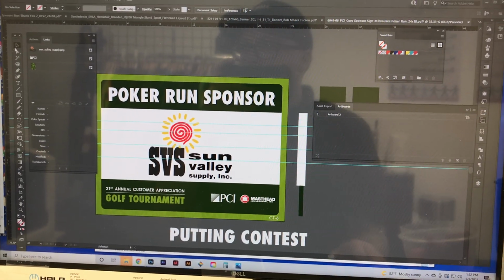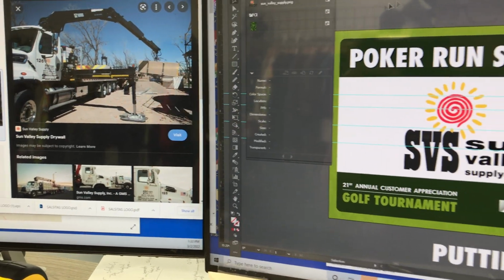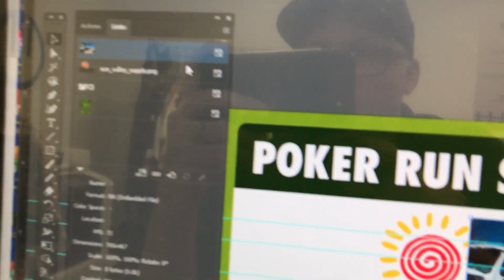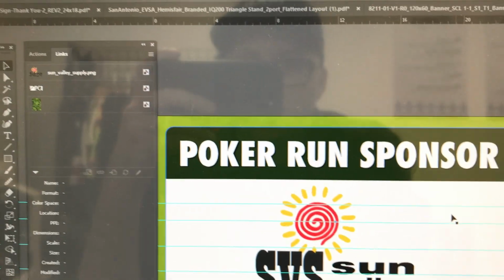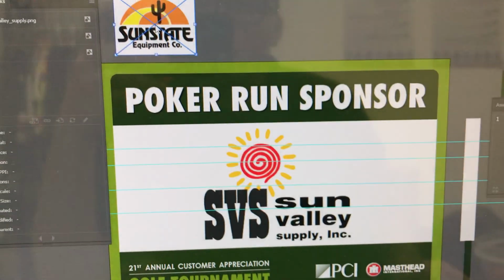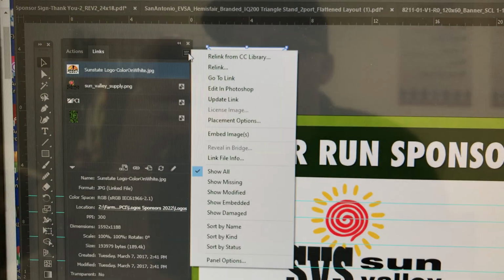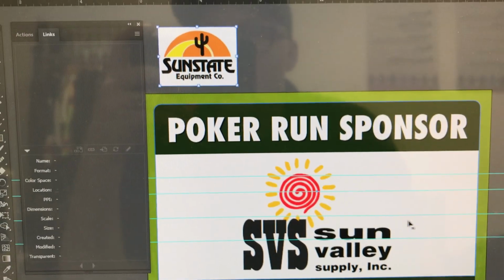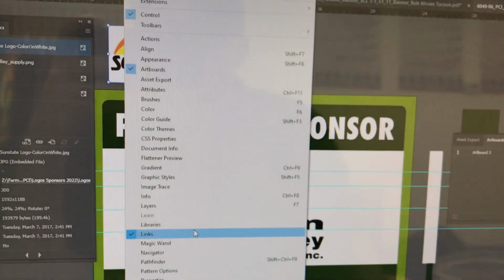How to embed images in Adobe Illustrator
How to embed images in Adobe Illustrator at Halo Ink!